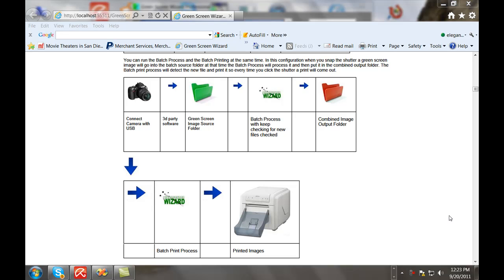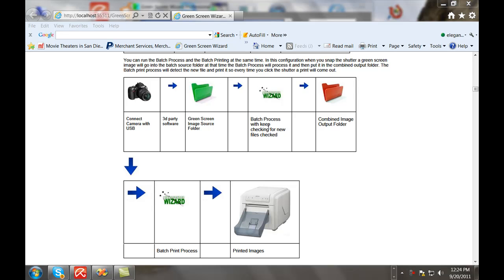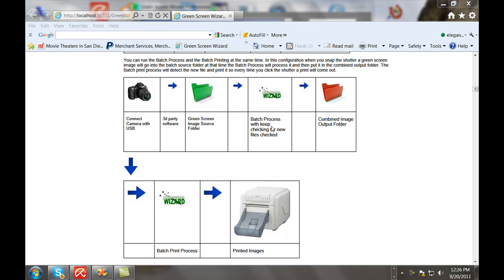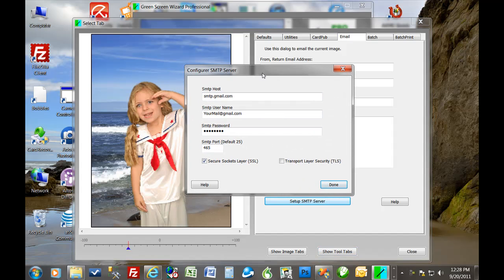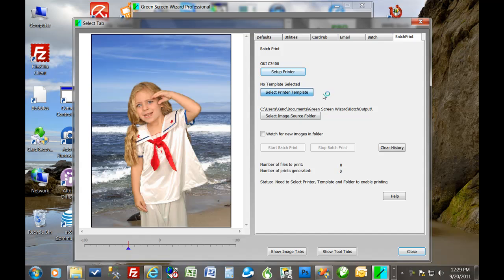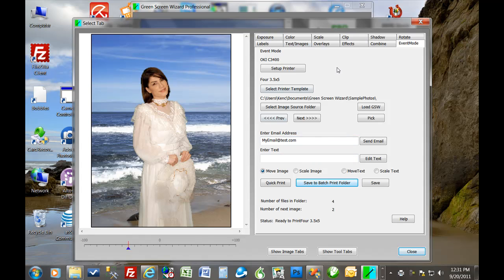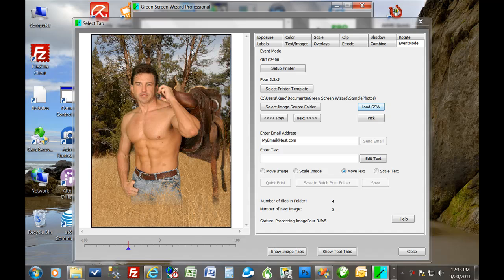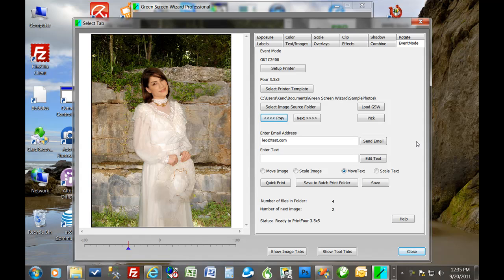BatchEventMode.mp4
This video will demo the event version of Green Screen Wizard